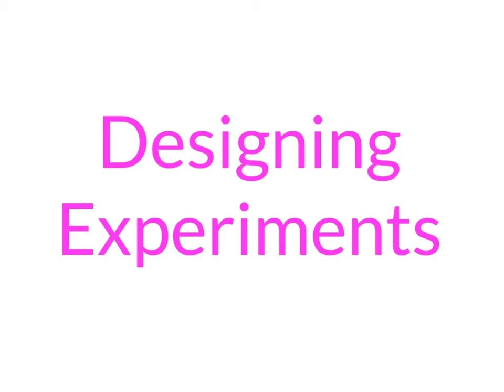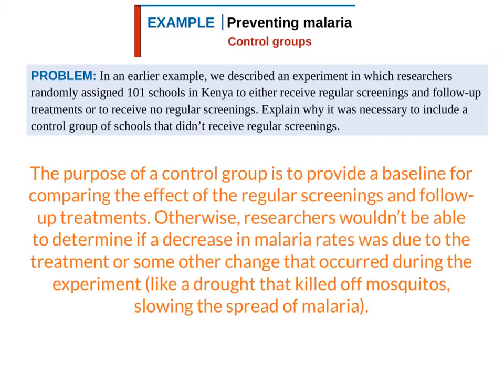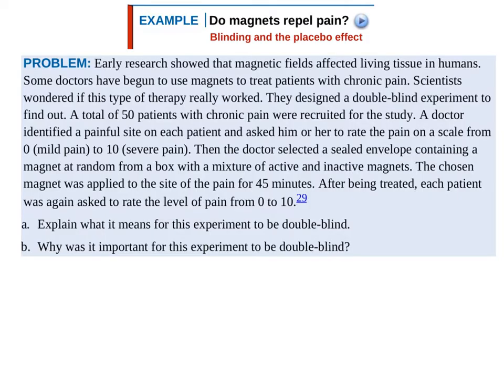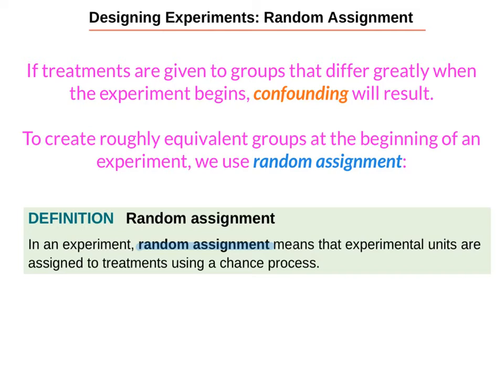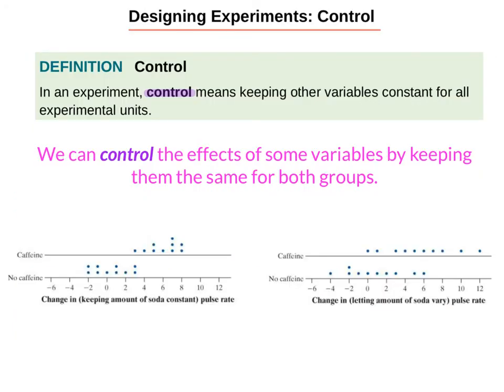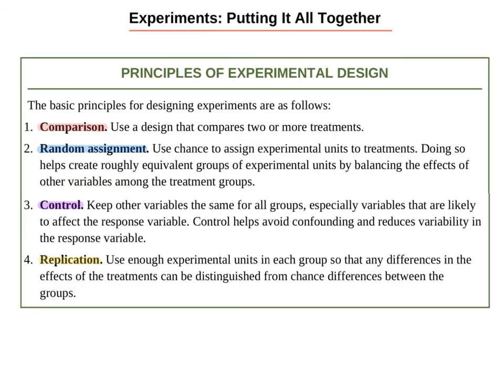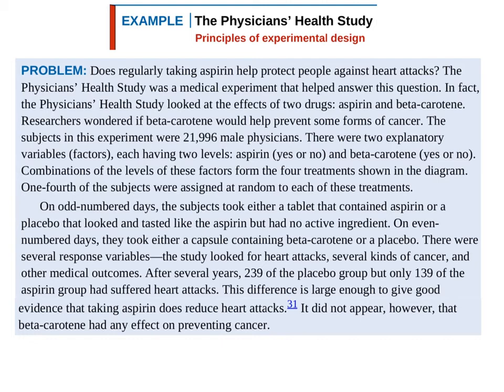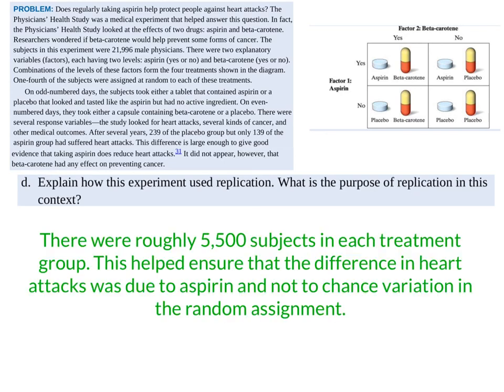Stats 4.2B - Designing Experiments